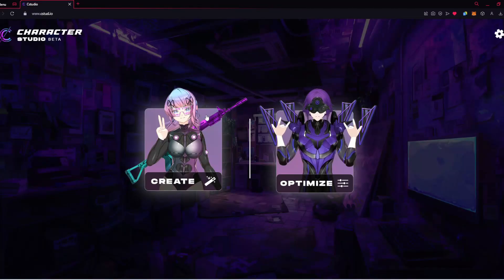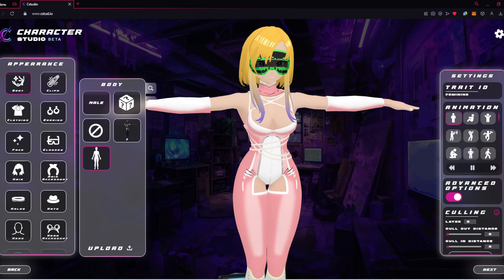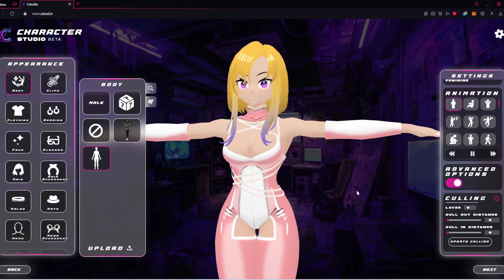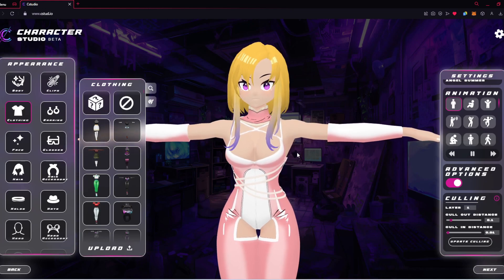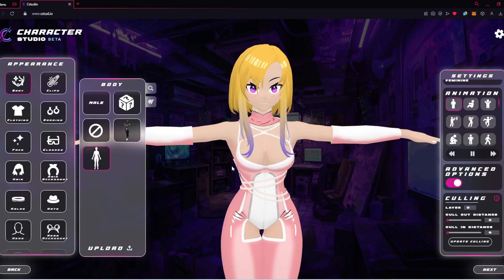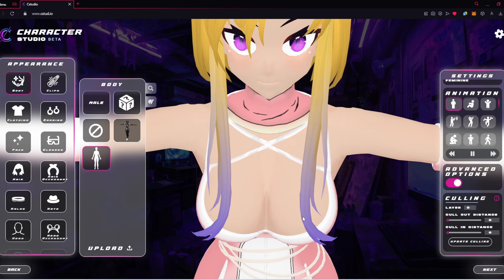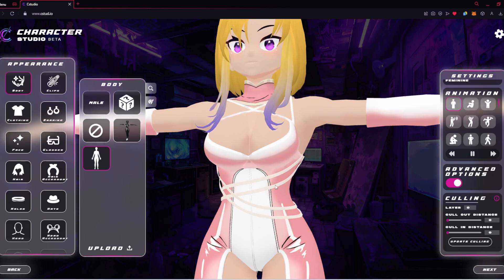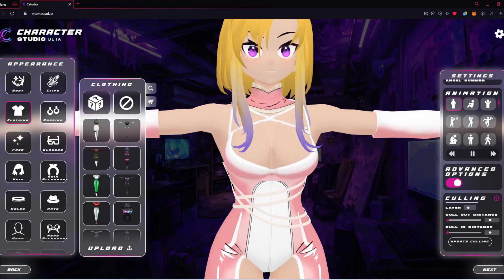CStudio Advanced Options: Culling Tool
CStudio is an entry level, browser based, 3d vrm character creator and editor. In this short video we will explain one of the apps strongest tools.

Culling is a process of selectively rendering or excluding objects or portions of a scene that are not visible to the player. It is a technique game developers use to optimize performance by reducing the number of objects or polygons that need to be rendered, improving the overall efficiency of the program.

This process can also help eliminate clipping on avatars, ensuring a cleaner and more polished visual experience.